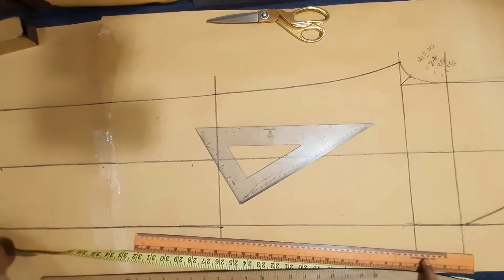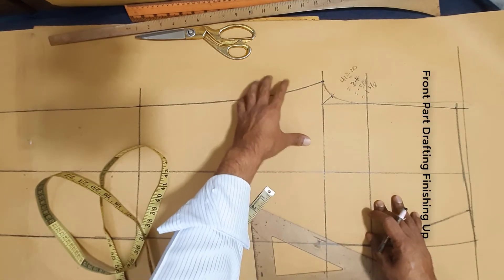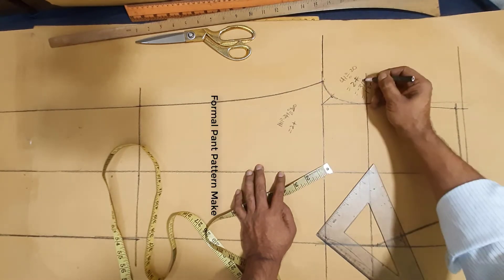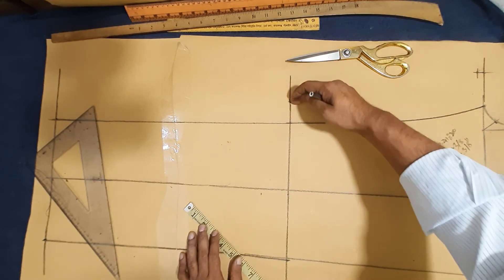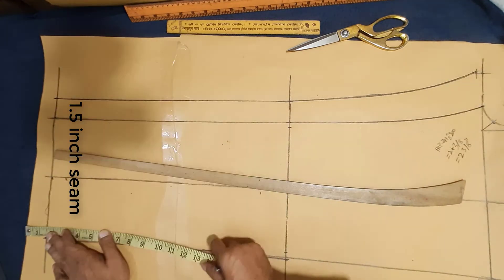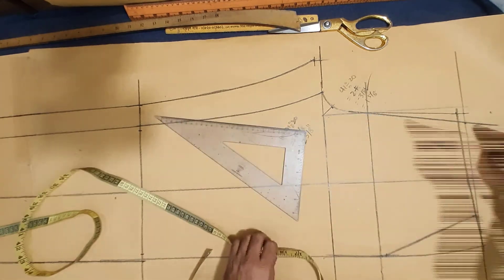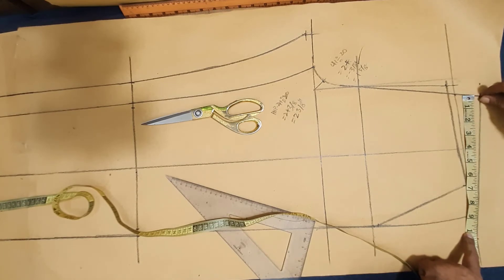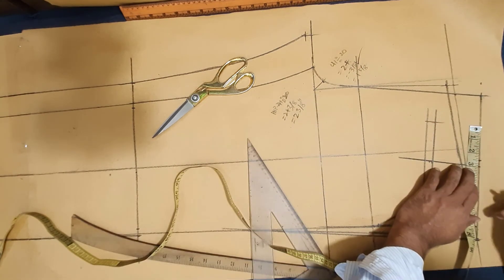Pattern making Hack That No One is Talking About Clips-2/4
RMG pattern Making 16, Pattern making Hack That No One is Talking About Clips-2/4, video no-762

1, I'm accustomed making any kind of clothing pattern

2, I'm accustomed making any kind of clothing pattern
আমি যেকোনো ধরনের পোশাকের প্যাটার্ন তৈরি করতে অভ্যস্ত

SUGGESTED VIDEOS:
I am happy to enjoy performing with you aging; you can see where my next exhibitions will be from this

***Declaration: All the Video and Images are using my own, for any clarification fell free to contact us or leave a messages on any video comment box, we will contact you.***